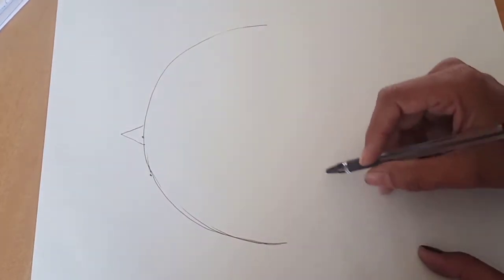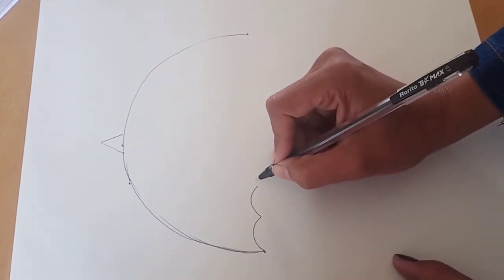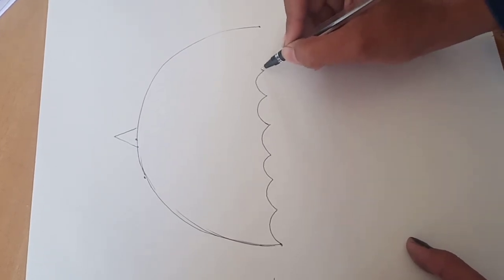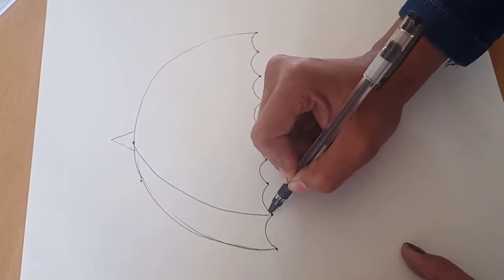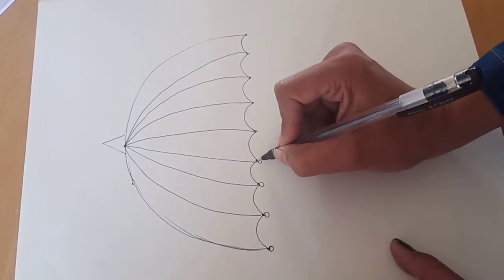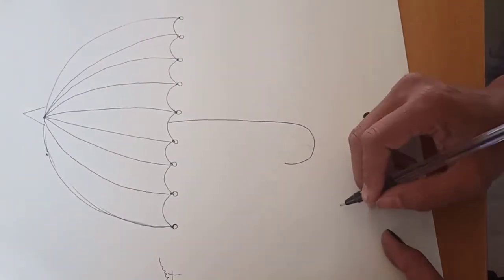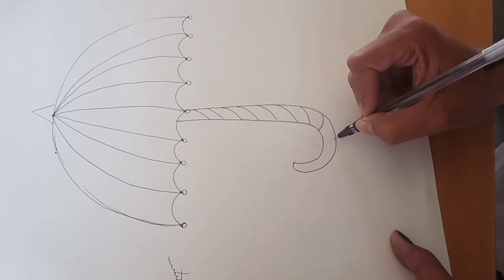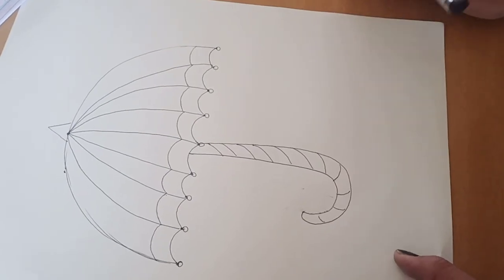How to draw umbrella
Easy way to draw the umbrella